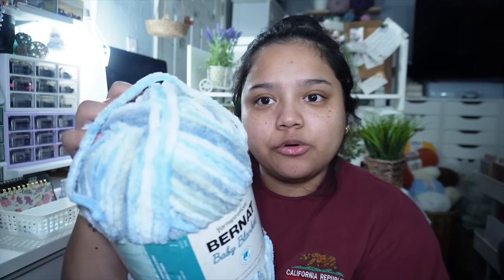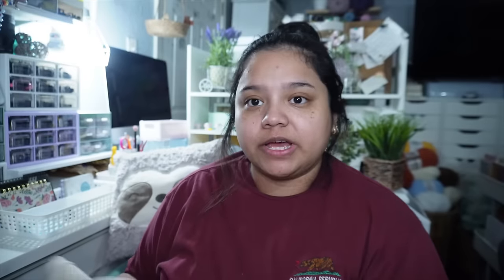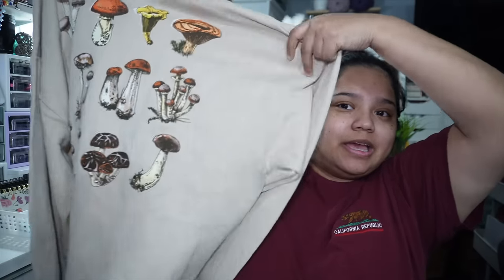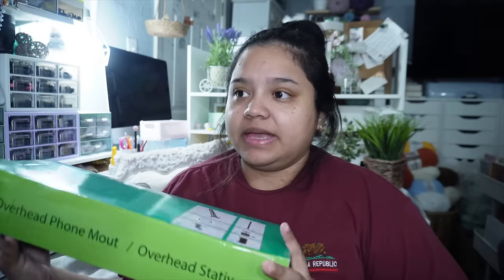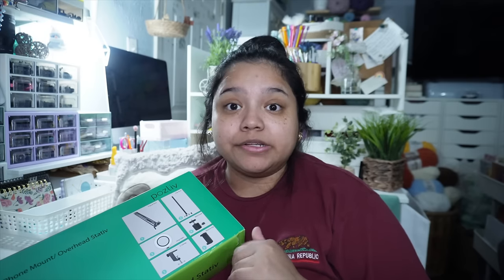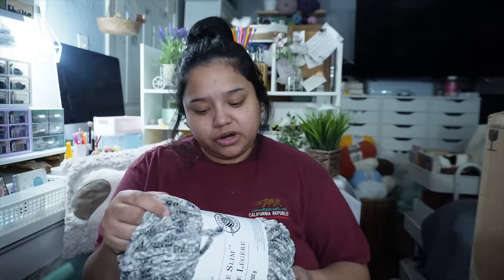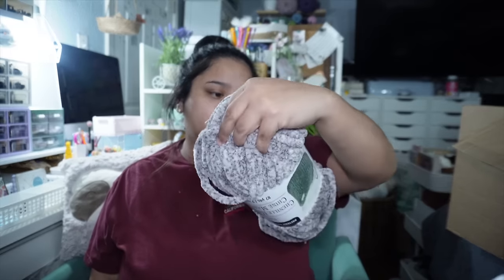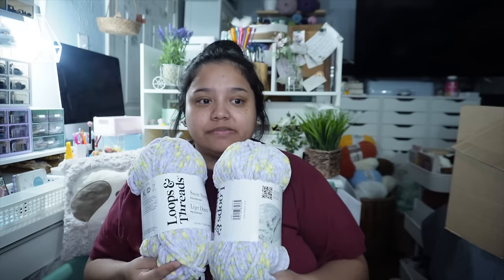Crochet Vlog#10 | Yarn Haul | Pricing Plushies | Sewing Stick orders | 2024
Hello Inspirers!
Sorry for the late upload guys!
In today's video, I show you guys two hauls, what I've been working on, pricing plushies and sewing sticks I've made the past week!
I hope you guys enjoy, make sure you grab a project to work on...this is a longer video. let me know if you like the longer content
See you guys in the live tonight!

If you’d like to send me mail (:
430 W State Highway 6
Waco, Texas 76702

Thank you again for 5,712 crochet friends and COUNTING. (:

REMEMBER, Everyone is inspired by others, so let's inspire each other! :D

New videos will be coming out every Wednesday & Saturday!

Youtube Lives every Tuesday and Thursday at 8pm CST!

See you guys then [=

 • Endless Summer – ...